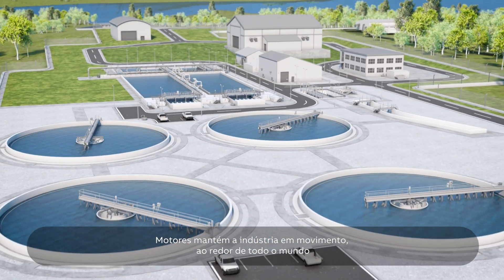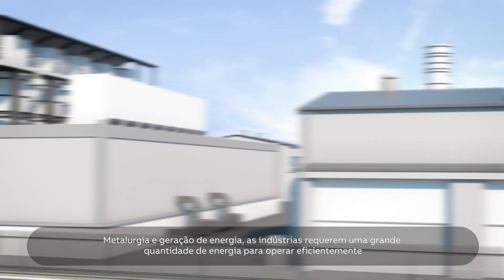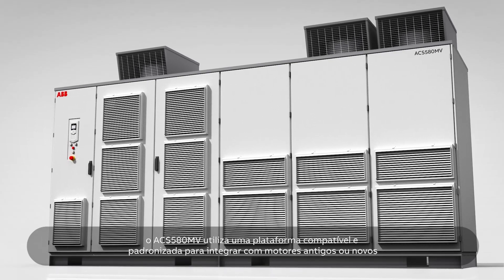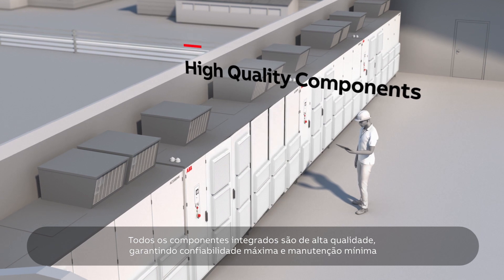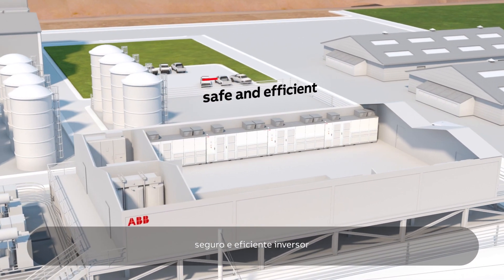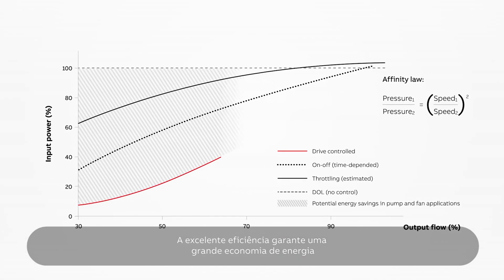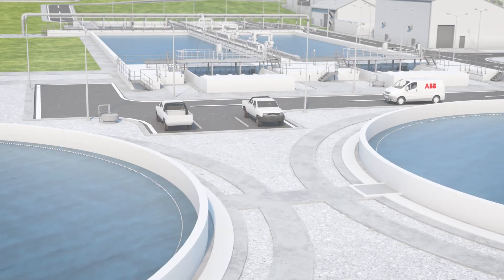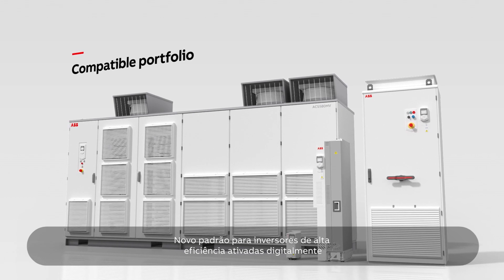Inversor de frequência de média tensão ACS580MV - O novo padrão em alta eficiência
O ACS580MV faz parte do portfólio de drives totalmente compatíveis da ABB. Este inversor de frequência de média tensão controla várias aplicações em diferentes indústrias, de maneira simples, com mínima configuração ou comissionamento. Todos os recursos essenciais são integrados como padrão, o que reduz a necessidade de hardware adicional e simplifica a seleção do inversor. O inversor é fácil de usar em termos de controle de bombas, ventiladores e muitas outras aplicações.